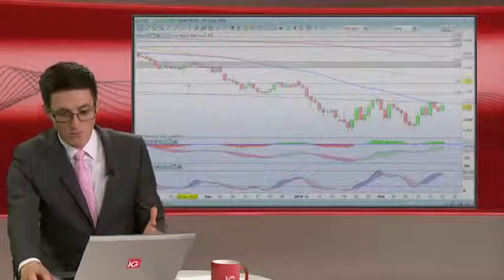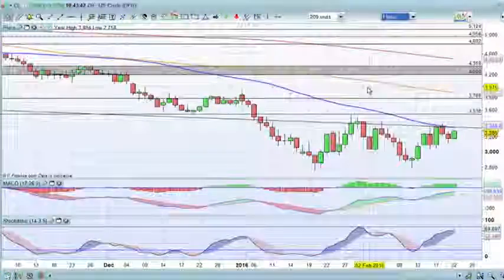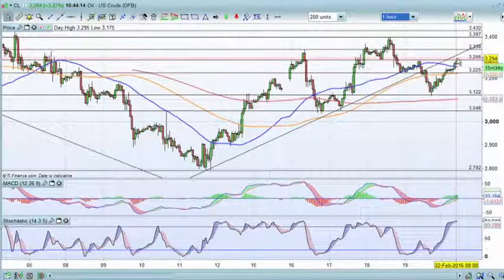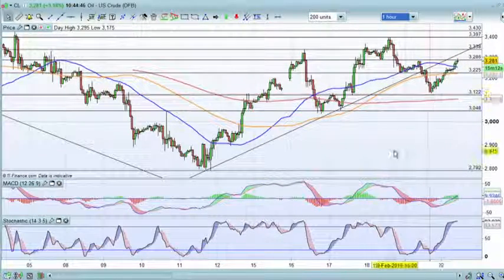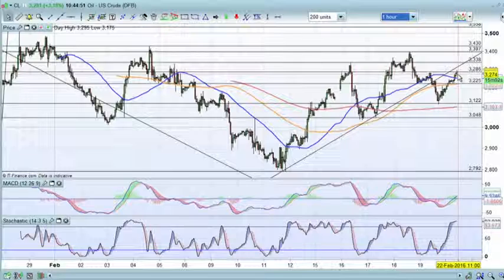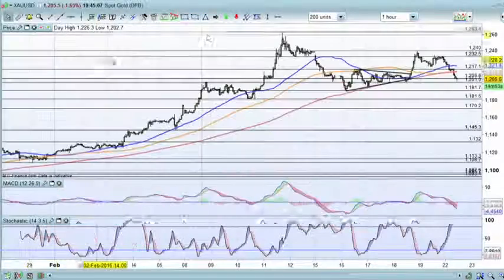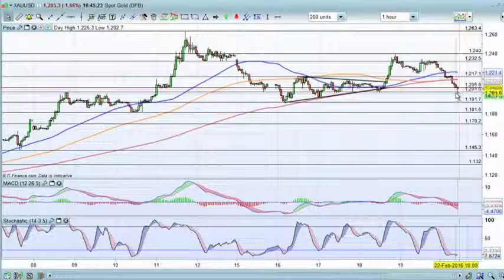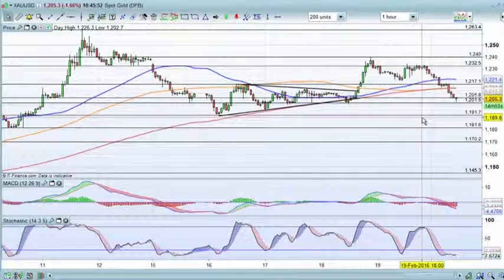As Oil recovers Gold takes another leg lower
22 February 2016: IG technical analyst Joshua Mahony looks at the interconnectivity between the markets and with the wind in the sales of those that trade the indices, oil looks as though it could continue the recent rise.